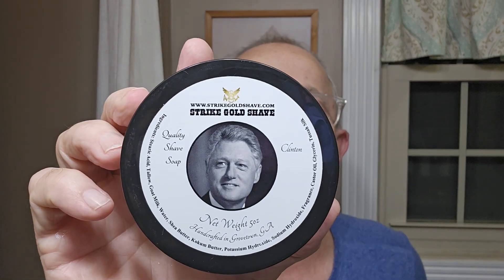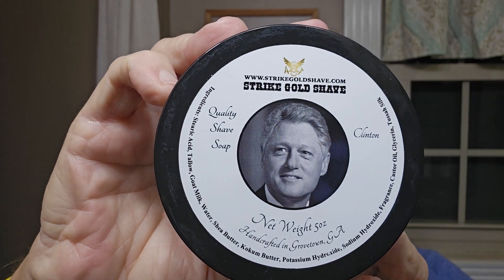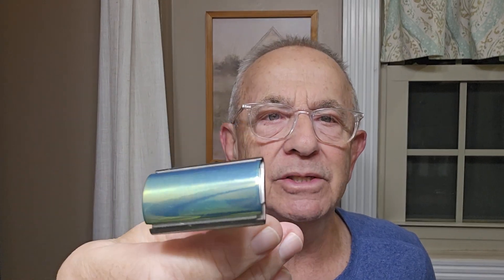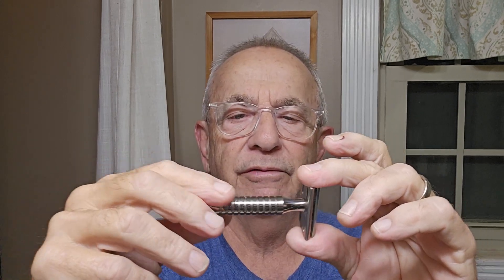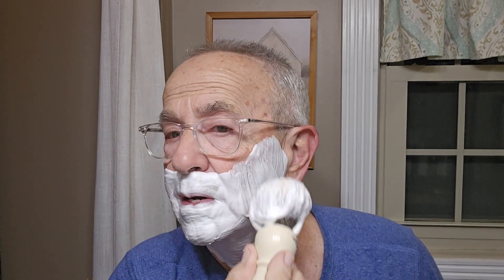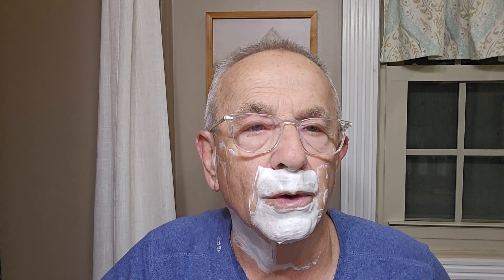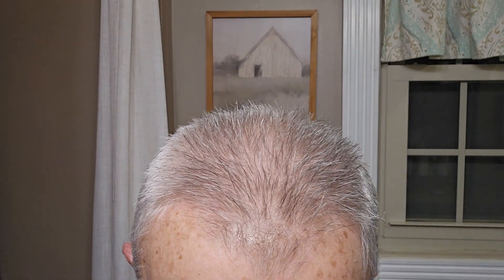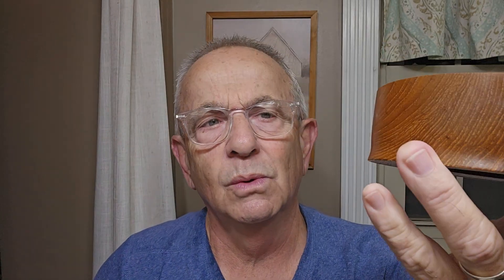030 - Timeless 0.68 Titanium "Ugly Duckling" Razor and Strike Gold Shaves Clinton Soap and Splash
Today's shave features the Timeless 0.68 Titanium razor.  I bought this razor on a BST site.  The previous owner said an attempt was made to anodize the razor and it failed leaving the top cap green in color, hence the "Ugly Duckling" name.  However, the razor performs perfectly and provides an extremely smooth and efficient shave.  Also used is the StrikeGold Shaves Clinton soap and splash and a Taylor of Old Bond Street brush with a Frank Shaving badger knot.  A great shave!

USE CODE:  RANDYSHAVES